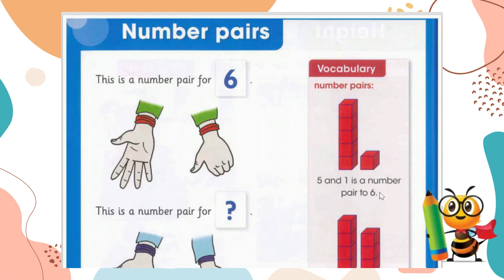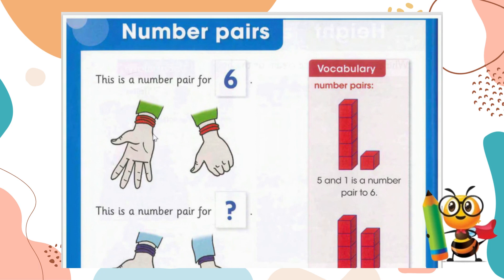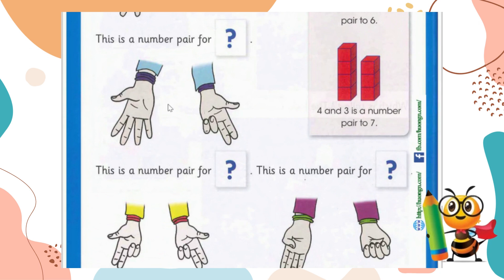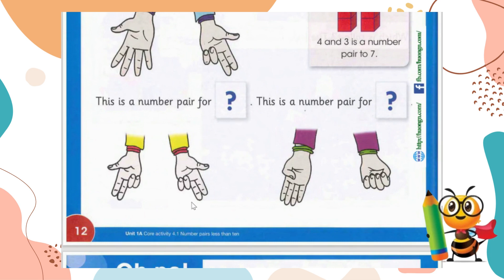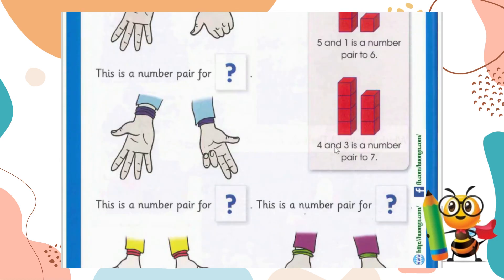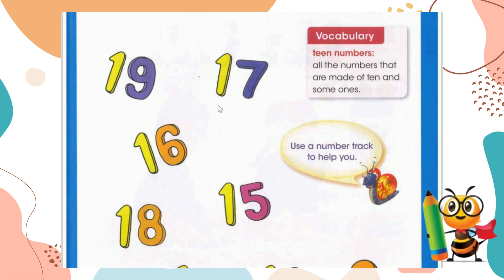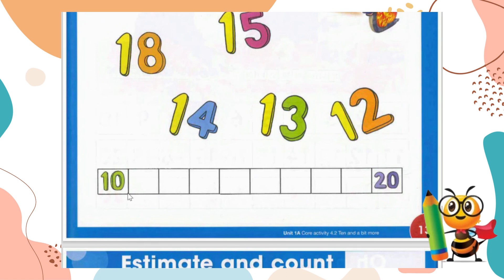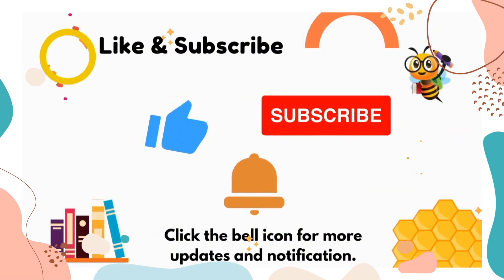Cambridge Grade 1 Maths Lesson 04 | Study Bee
Today we are bringing you the follow-up lesson of our Cambridge math videos. Kindly revise our other maths videos to prepare for this lesson. Today we will learn about number pairs and teen numbers 10 to 20. So get ready with your notebooks and be prepared to learn.

You can learn more from us through Instagram with our daily posts 🐝